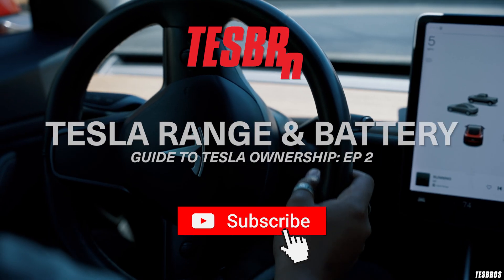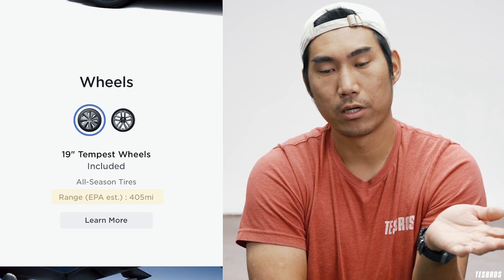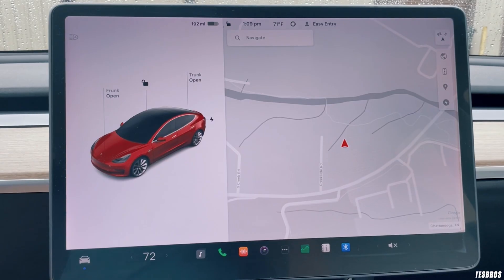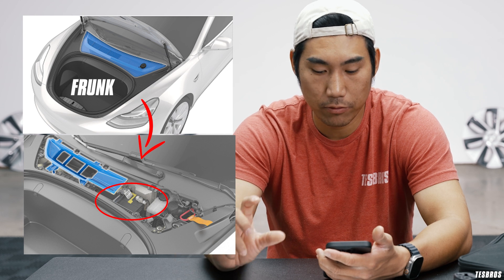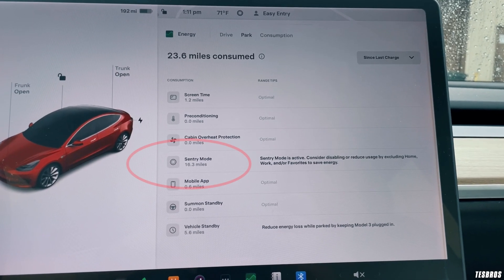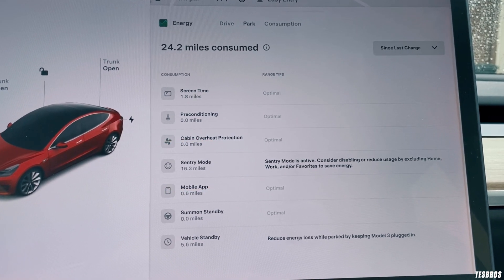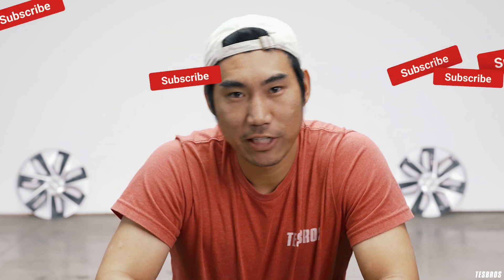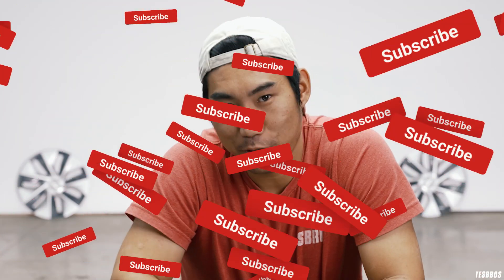Tesla Range And Battery - What You Need To Know As A New EV Owner - TESBROS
Welcome back to our 'Guide to Tesla Ownership' series, where Ji answers the most common questions new and future owners ask. Let's get into Tesla range and battery and what affects these crucial aspects of EVs.

0:00 Is Tesla Range Accurate?
2:12 Where is the Tesla high voltage battery located?
2:37 Difference between 12v and high voltage battery pack
3:11 How can I maximize/increase my Tesla's range?
4:40 What’s regenerative braking?
5:41 Does the Tesla (high voltage) battery need to be replaced?
6:16 How can I keep my battery from degrading?
6:56 How does weather affect battery/range?
8:19 How low can I let my Tesla battery get? Can I run out of range?

Protect your Tesla with top Paint Protection Film (PPF) DIY Tesla Accessories ➡️